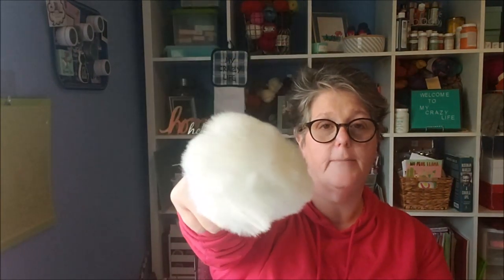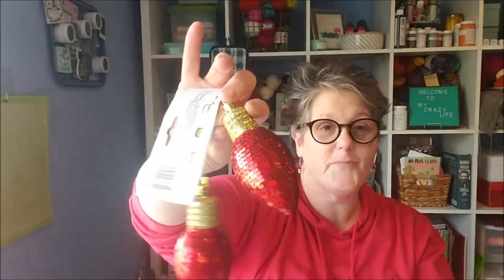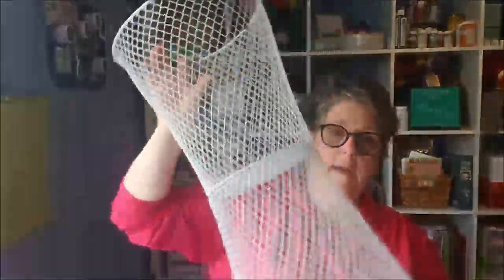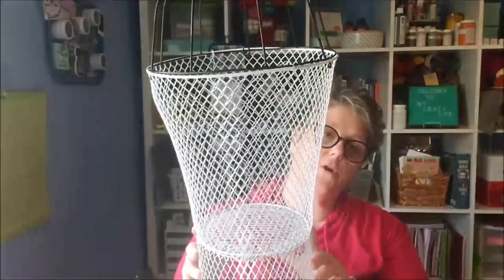DIY Dollar Tree Porch Gnome 2019